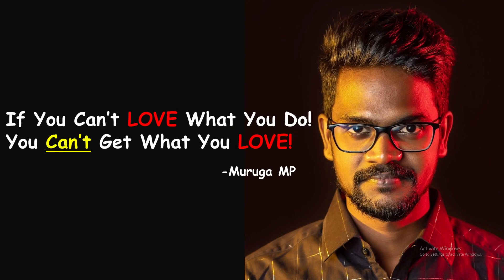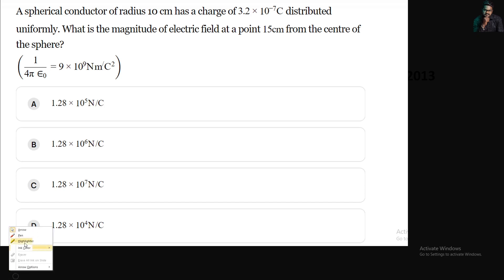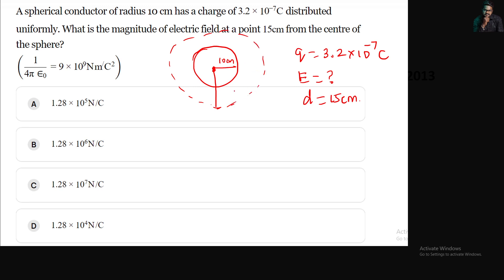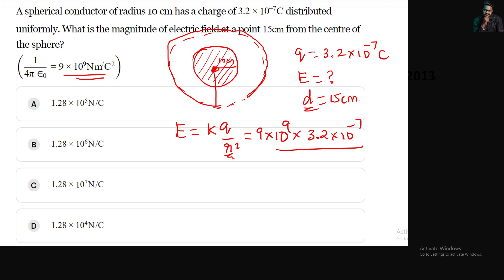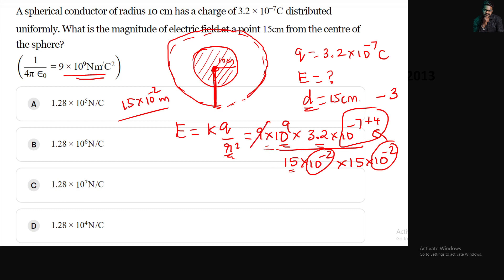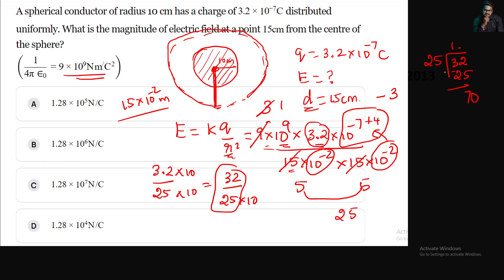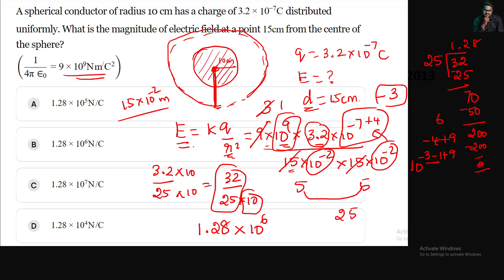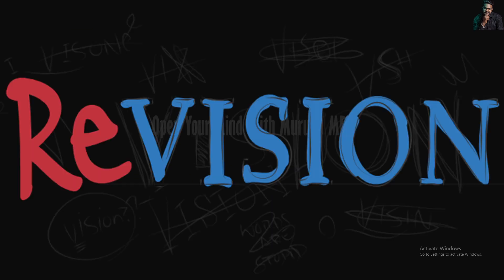NEET PYQ'S Series|Solving Physics PYQ|7|Tamil|Muruga MP#neetmurugamp#pyq#physics#muruga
Welcome to